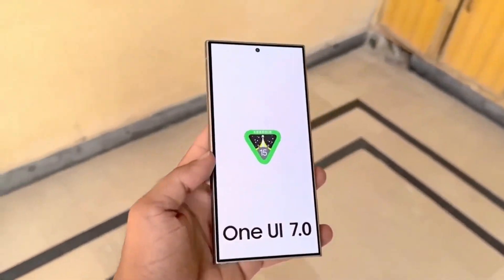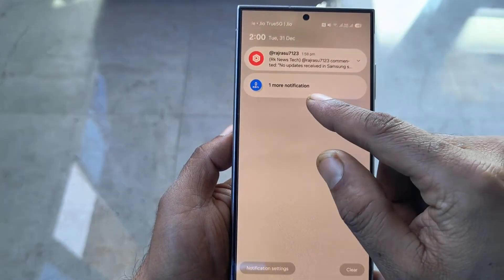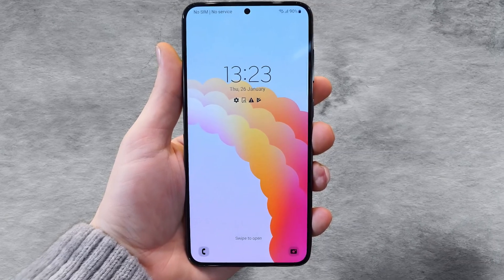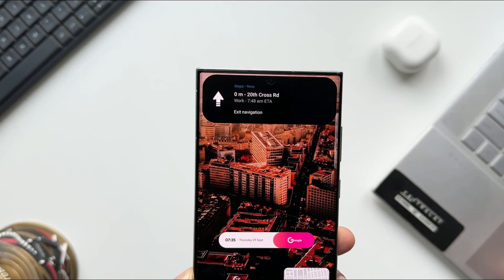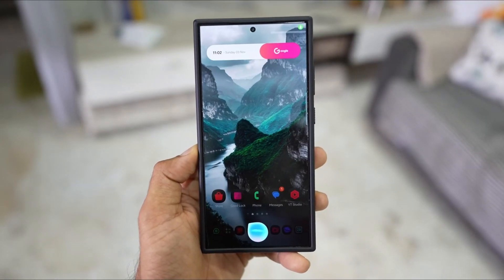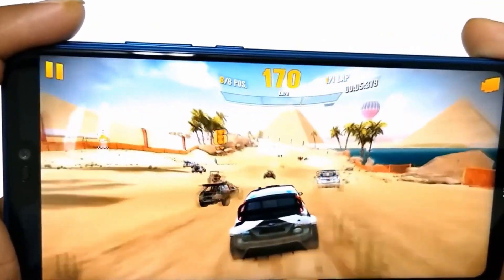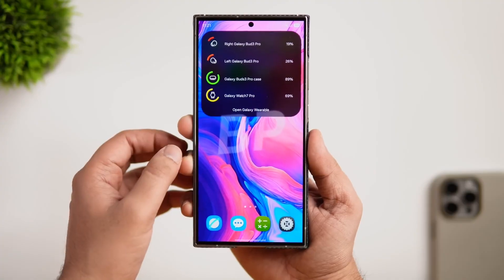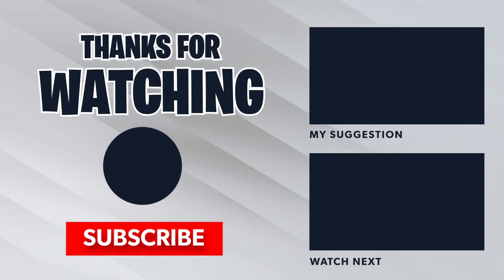Samsung One UI 7 -WOW😱 NEW FEATURES HERE!!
Samsung's One UI 7.0 update is a game-changer for Galaxy users, blending cutting-edge features with a sleek design overhaul. In this video, we dive deep into all the exciting new elements that make One UI 7.0 a must-have.